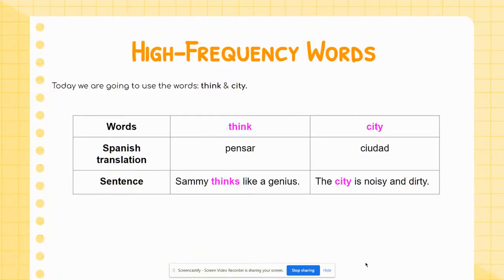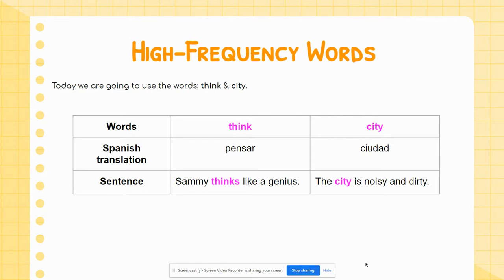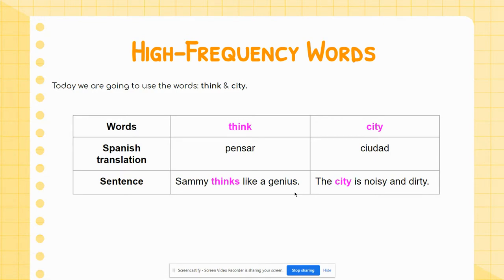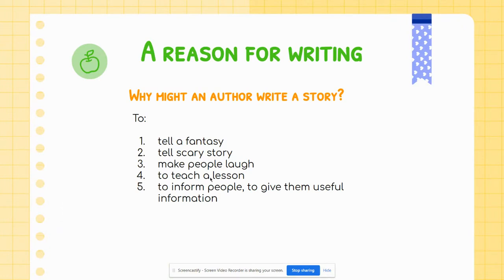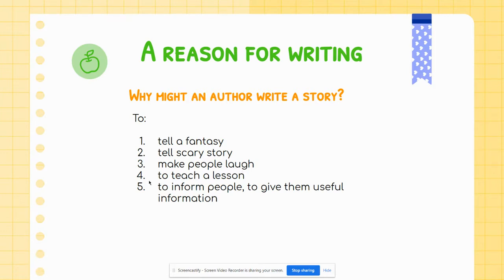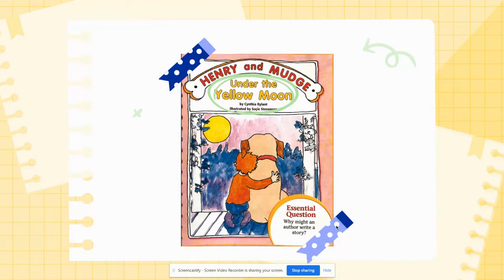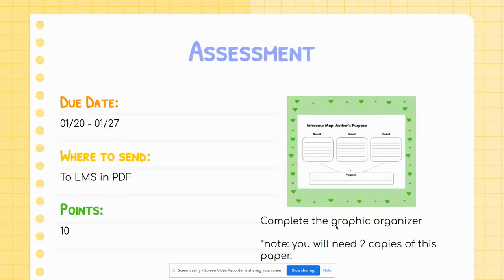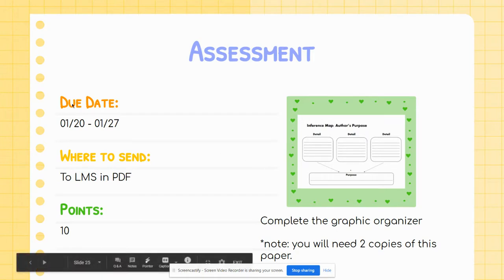01-20-2021 Reading Lesson #2: Author's Purpose